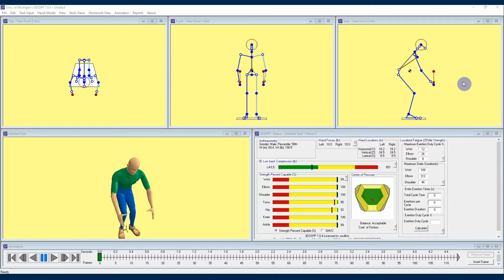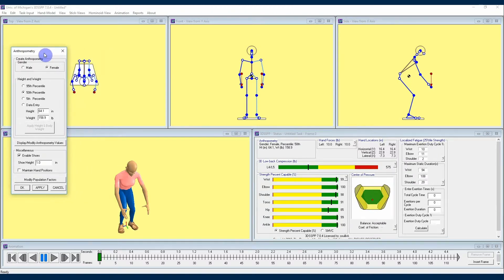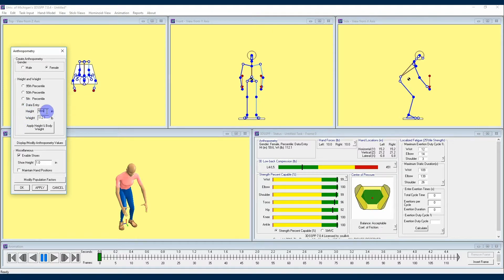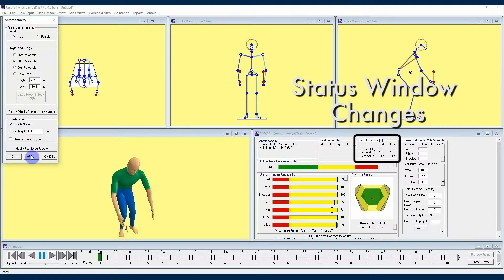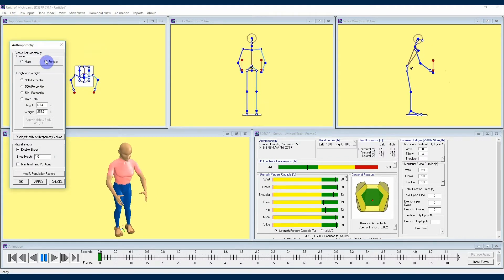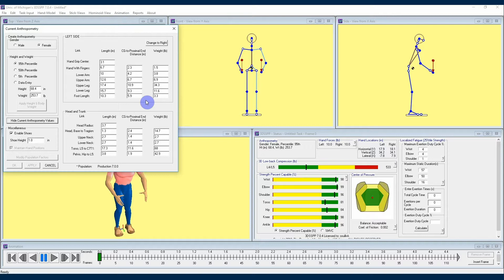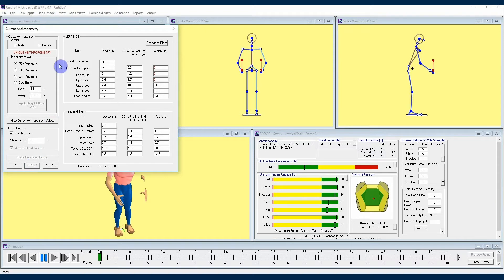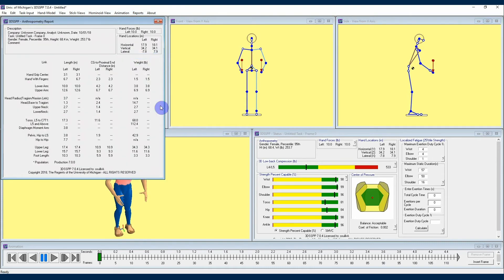3DSSPP Tutorial 4 | Anthropometry